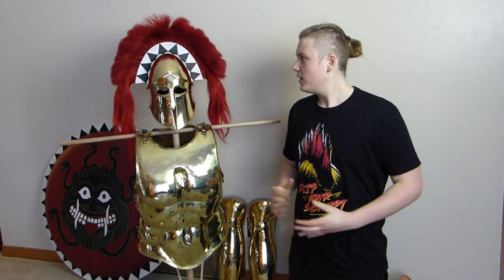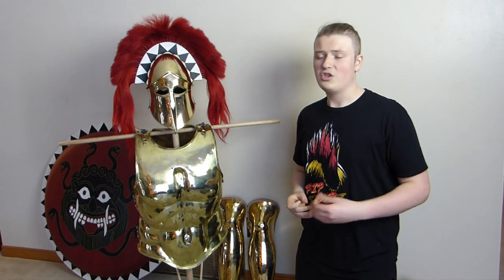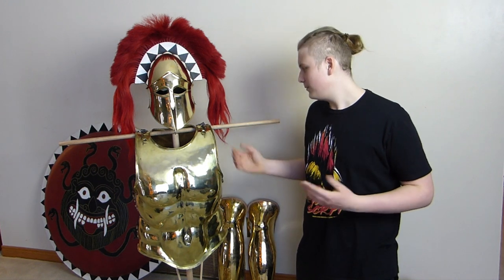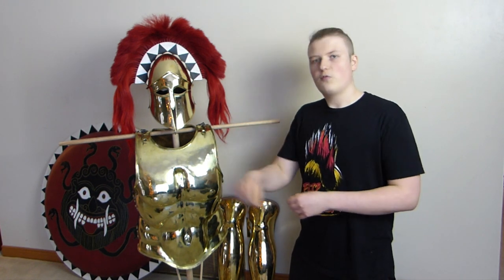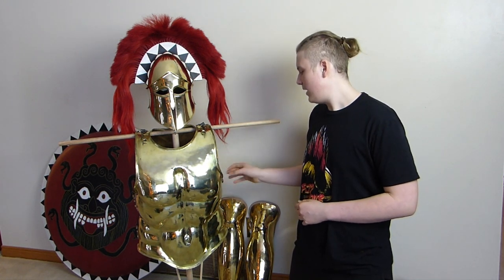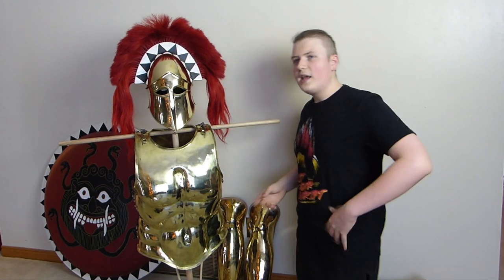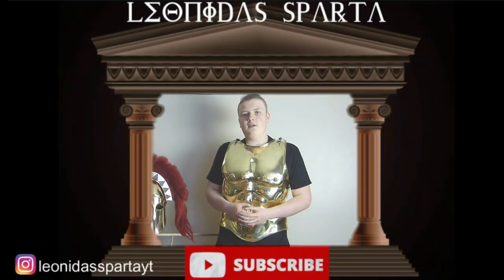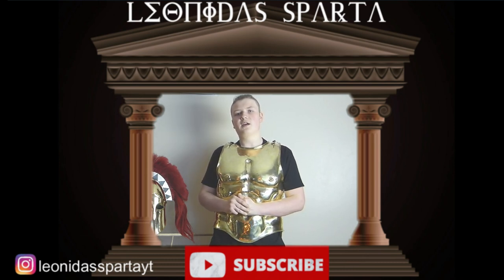Musculata/Muscle Cuirass - Ancient Greek Breastplate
In this video, I will be showcasing my newly made muscle cuirass made for me by Robb from @ThakIronworks! This is the real deal when it comes to armour reproductions, and I consider it a great privilege to be able to show you all a piece of great quality such as this. Please check out Thak Ironworks on YouTube, link is down below.